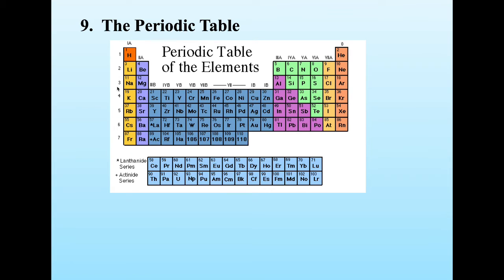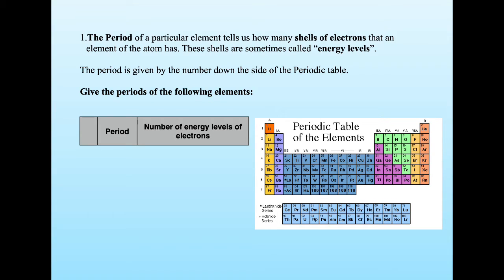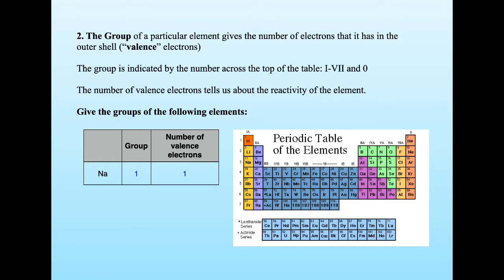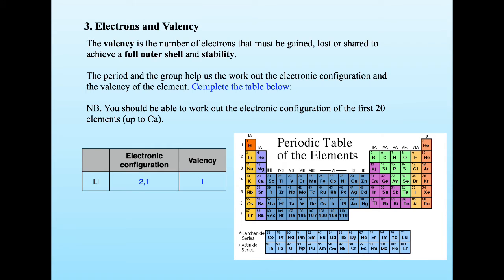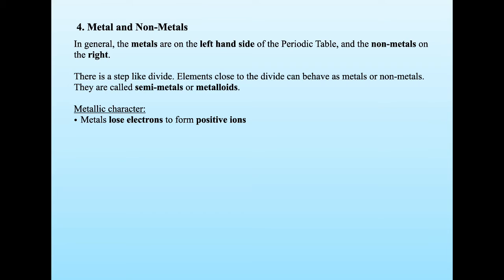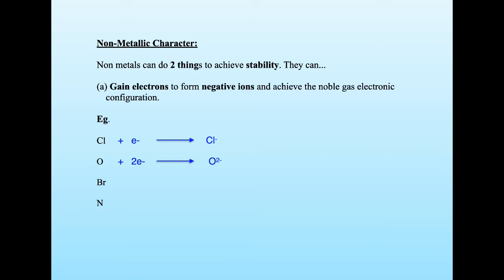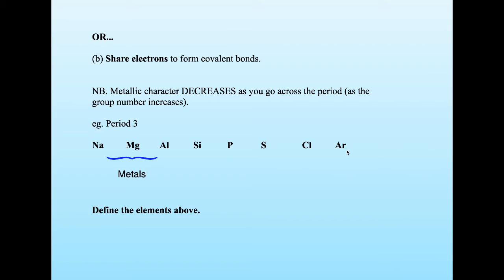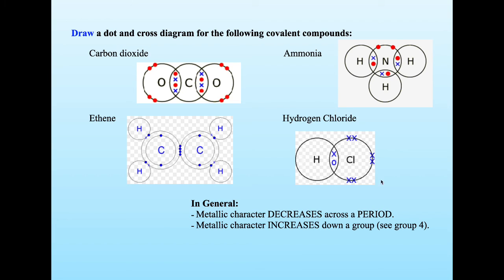11 9 1 Periodic Table